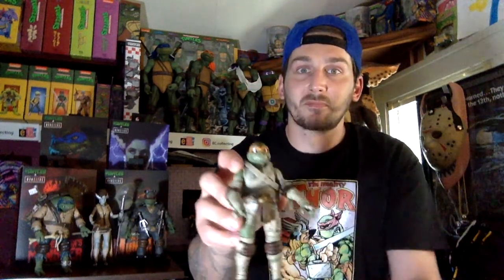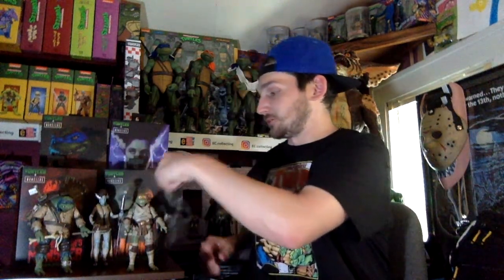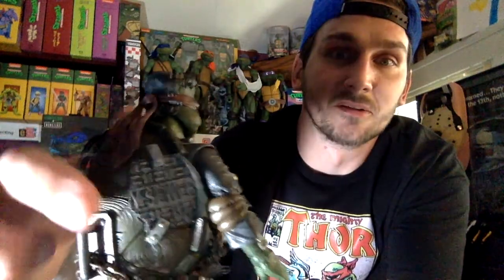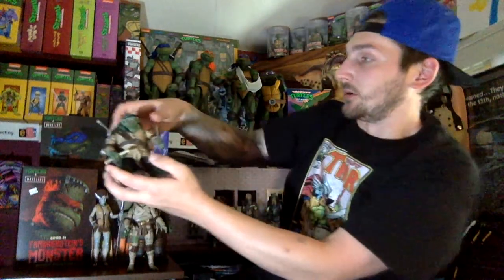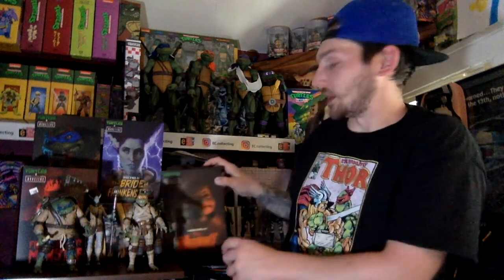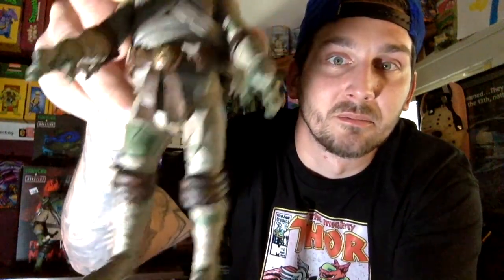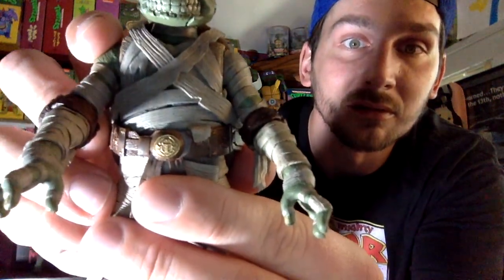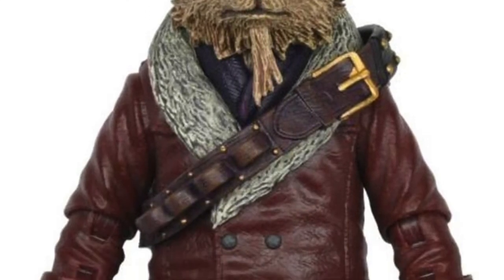Toy Line Of The Year?!?!?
What is your favorite toy line of the Year???